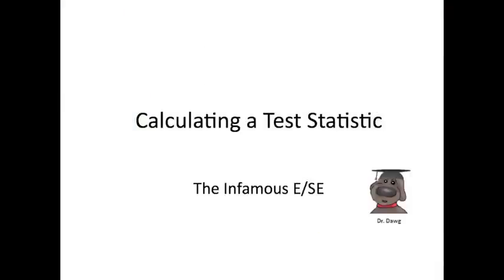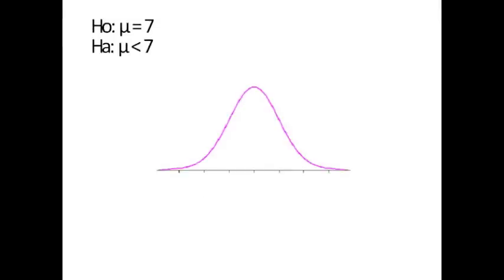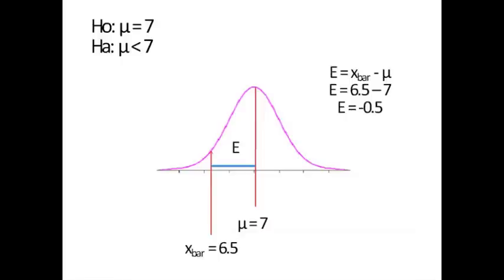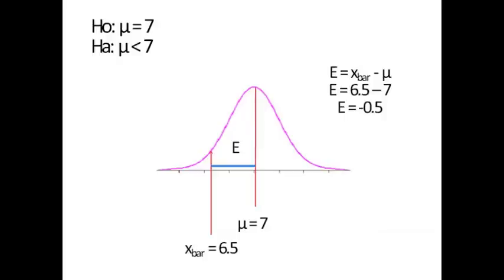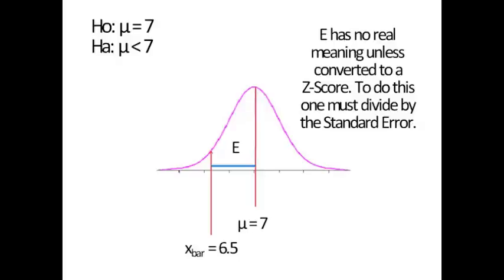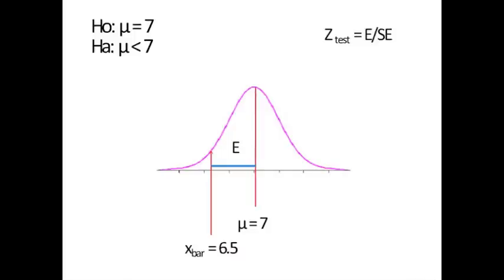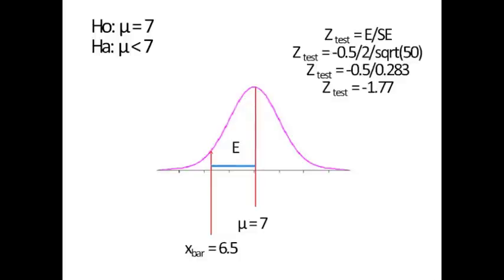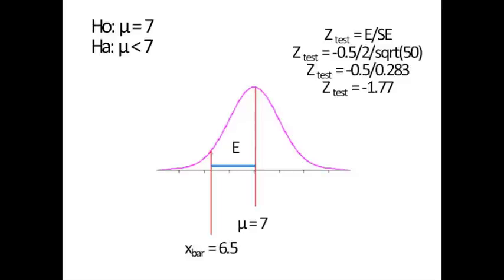Statistics - 6 - Hypothesis Testing - 8 - Calculating the Test Statistic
This discussion examines the methodology for determining a test statistic using the infamous E/SE.